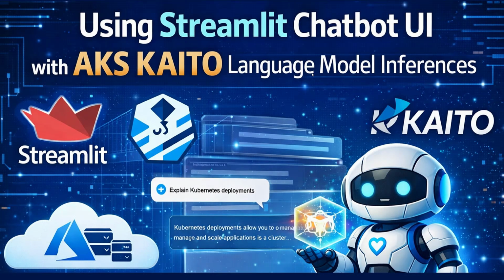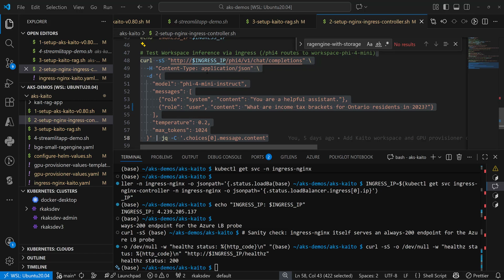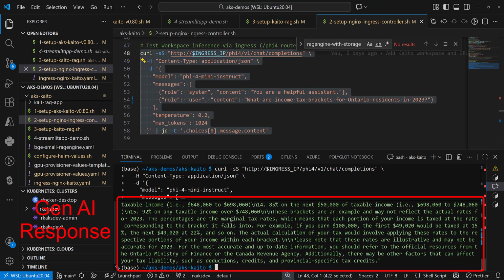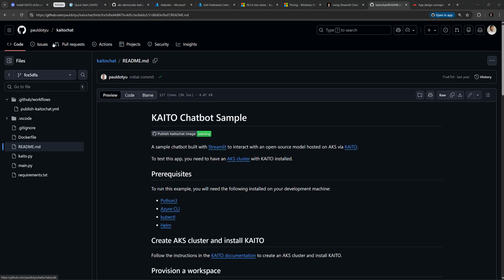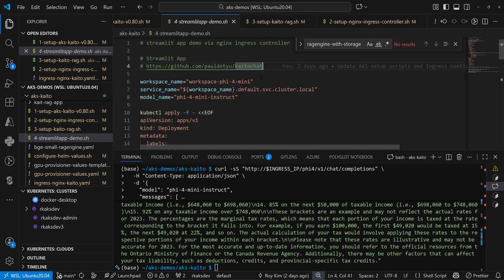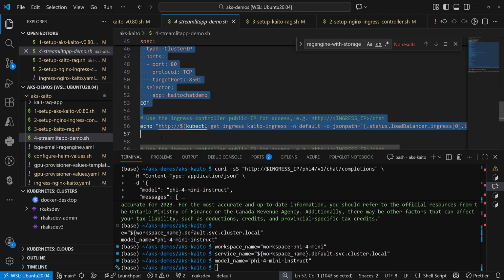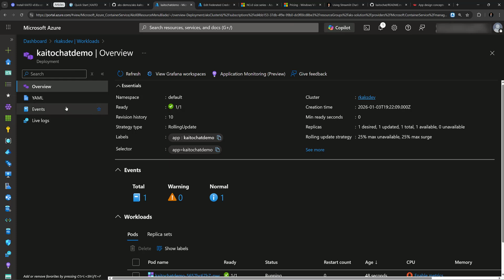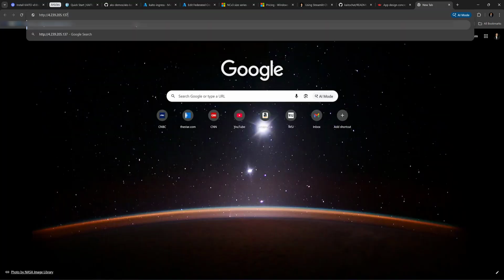Using Streamlit Chatbot UI with AKS KAITO Language Model Inferences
In this video, I walk through how to build a browser-based chatbot UI using Streamlit on top of a KAITO inference service running in Azure Kubernetes Service (AKS).
Intro 0:00
Phi-4 model inference curl test 0:30
Streamlit 1:19
Deploy Streamlit Chatbot 1:58
Demo Streamlit with Phi-4 language model inference 4:40

I covered how to deploy language models like phi-4-mini-instruct using KAITO workspaces. This video focuses on the next step: moving beyond curl and port-forwarding to a real chat UI experience that you can access directly from your browser.

What you’ll learn in this video:

- What a KAITO inference service is and how it runs inside AKS
- How to test a KAITO inference endpoint using kubectl port-forward and curl
- How to deploy a Streamlit chatbot UI that talks to a KAITO-hosted language model
- How to configure the Streamlit app to call the inference API
- How to expose the Streamlit app securely using an NGINX Ingress Controller
- How path-based routing works for accessing the chatbot externally

Tech stack used:
- Streamlit (Python)
- Azure Kubernetes Service (AKS)
- NGINX Ingress Controller in AKS
- KAITO workspace controller in AKS
- phi-4-mini-instruct language model as a KAITO workspace
- Kubernetes Deployments, Services, and Ingress

Why Streamlit?
Streamlit is an excellent choice for quickly building chatbot UIs with Python. It makes it easy to manage:
- Chat history and conversational context
- UI widgets like sliders and dropdowns
- Integration with AI inference APIs

If you’re experimenting with multiple language models via KAITO, using a Streamlit UI behind an ingress controller is far more practical than repeatedly testing with curl or scripts.

If you’re working with AKS, KAITO, or self-hosted LLM inference, this setup is a great foundation for rapid experimentation and demos.